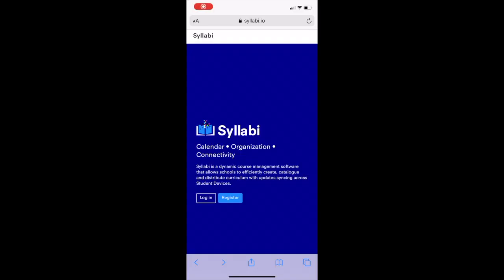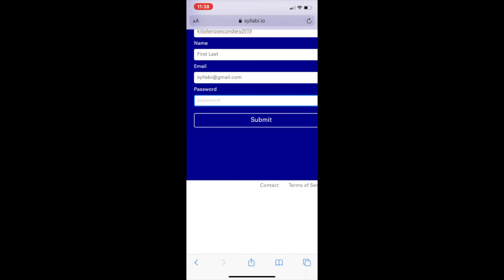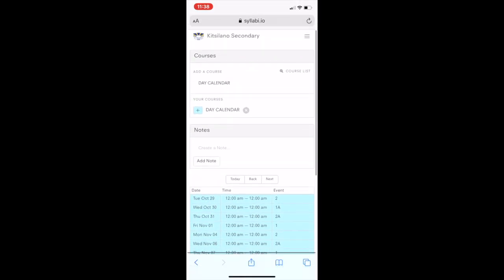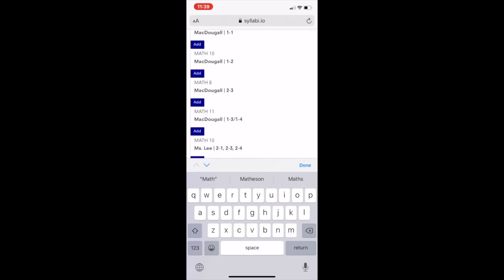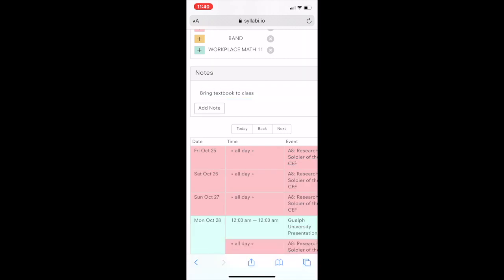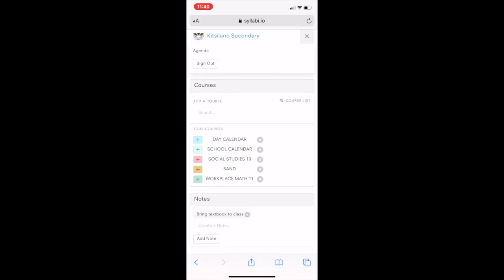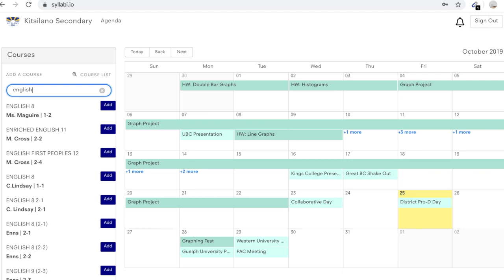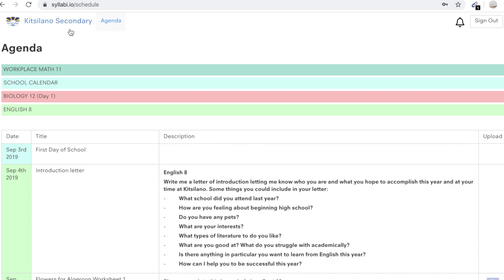First Time Student Tutorial - Syllabi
Use this video to onboard your students.